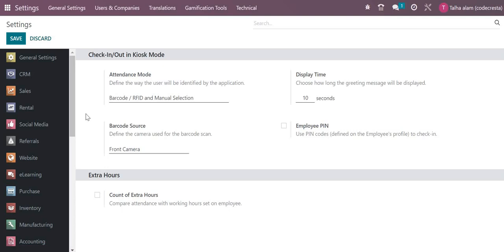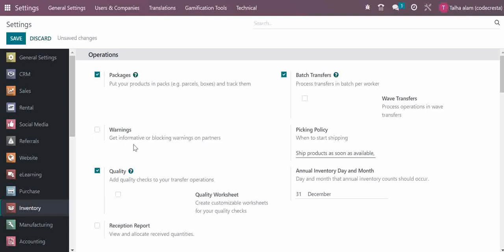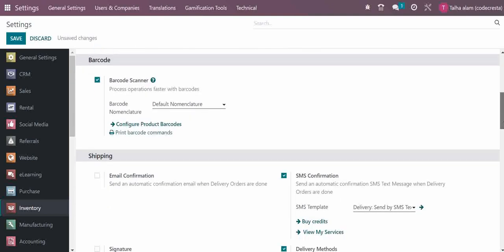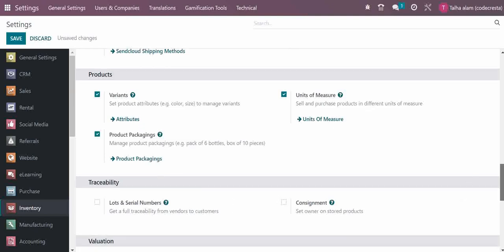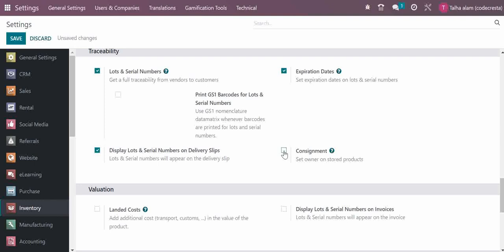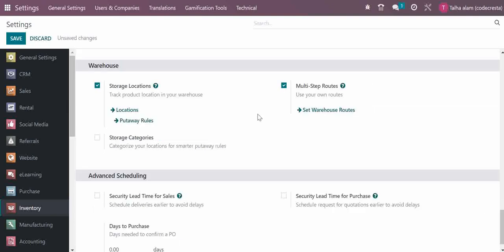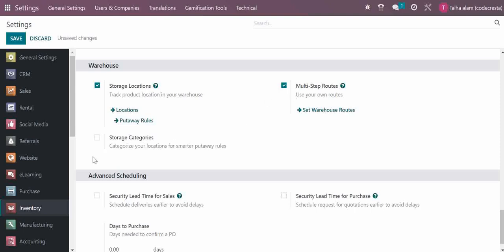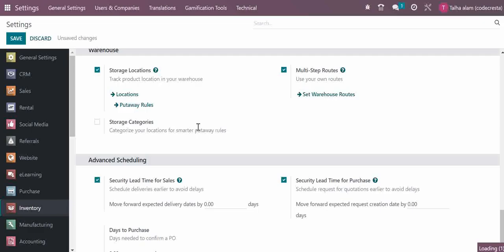How to configure Inventory App in Odoo? || Odoo for Beginners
I have created a comprehensive course on Odoo that will walk you through everything from the installation process to advanced configurations such as studio, manufacturing routes, front-end customization, windows actions, automated actions, and much more.

In this video tutorial, I will demonstrate How to configure Inventory App in Odoo.